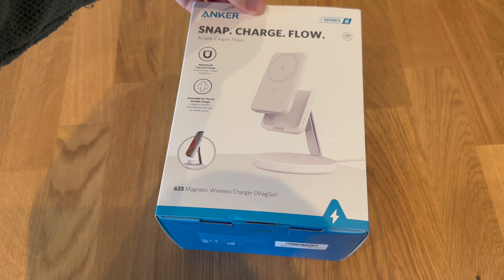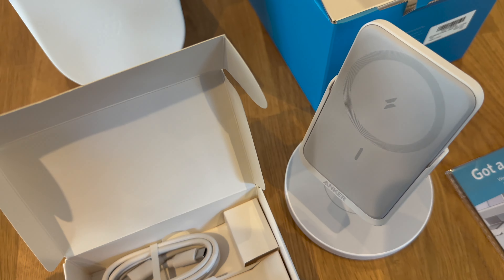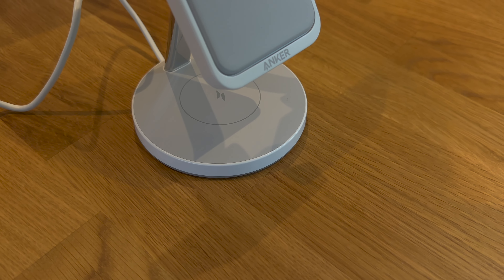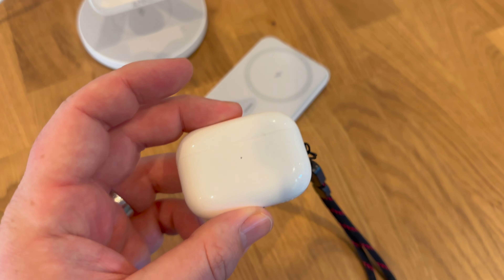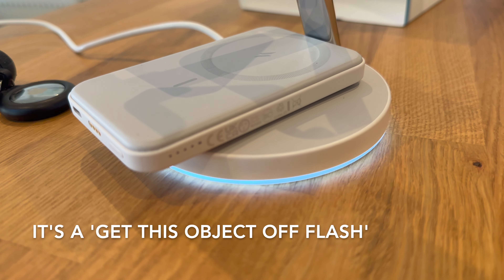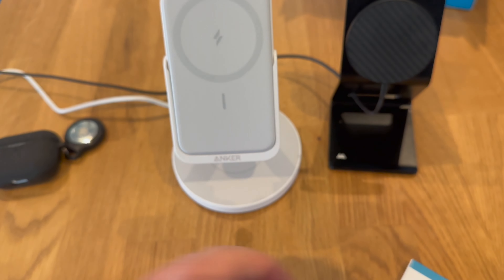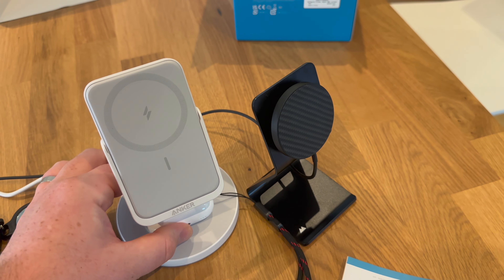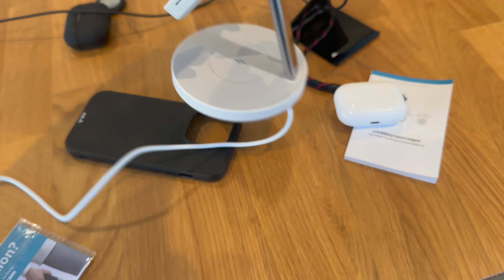Unboxing and first impressions of the Anker 633 Magnetic Wireless Charger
I open up the Anker 633 Magnetic Wireless Charger (MagGo) 2-in-1 Wireless Charging Station with Detachable Portable Battery to give a hands-on first impression and let you know how I've found using it for the first few weeks.

Amazon (UK)

I've found no buzzing noise with this unit and largely would recommend it to most people, the only issue I've found with the unit is the bright light at the bottom of the base which I'd personally like to be able to control the brightness or switch the light permanently off.